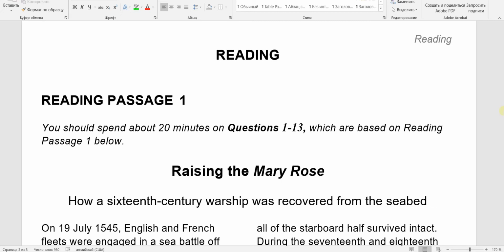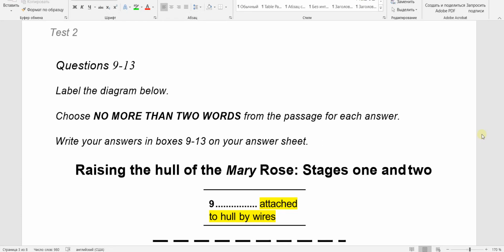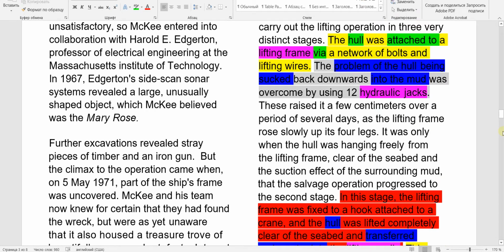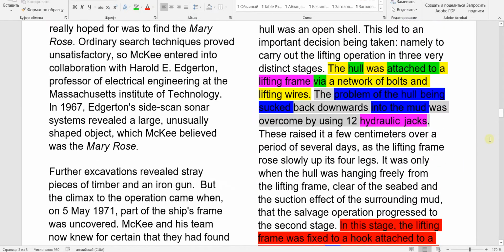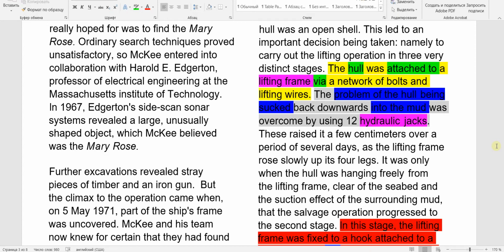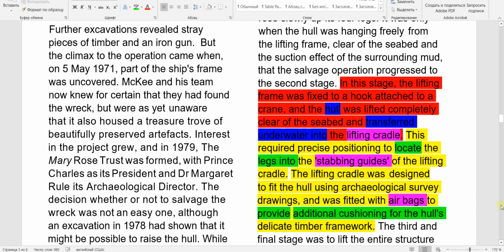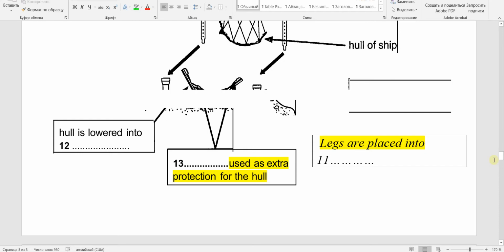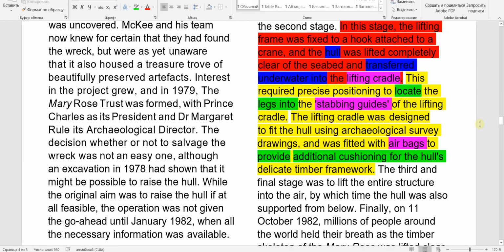IELTS Reading 1 Band 9 – Labelling the Diagram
BSA Online School
British School Team.